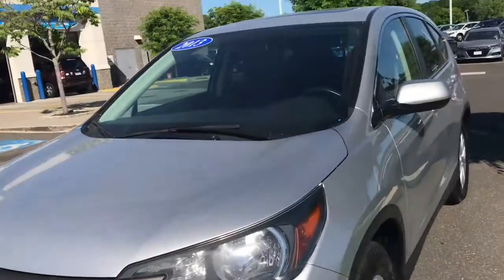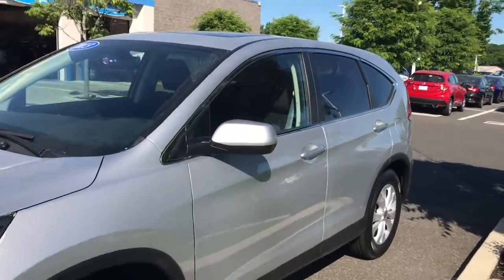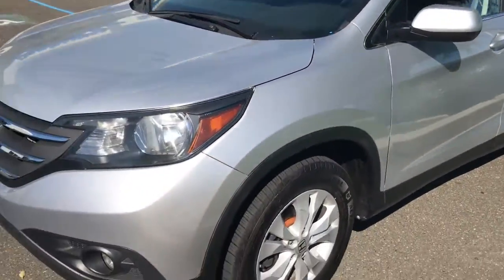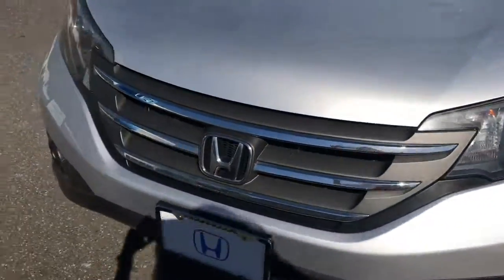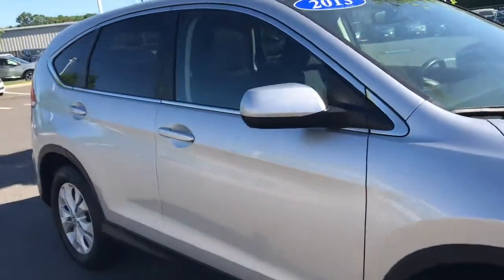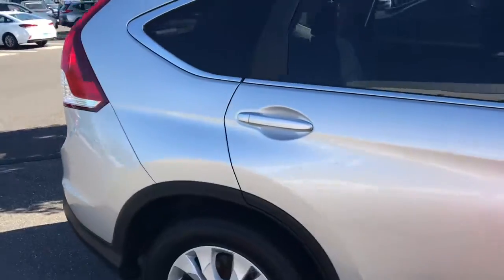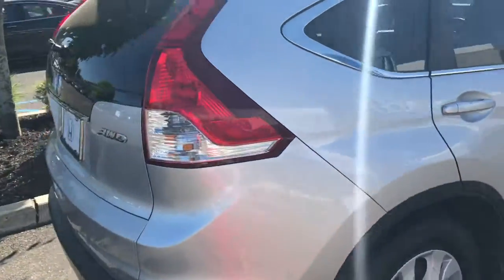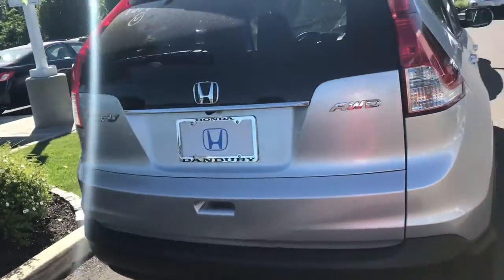Honda CR-V for Odain